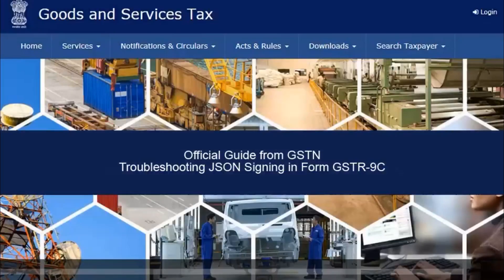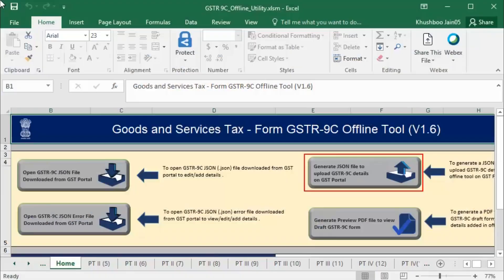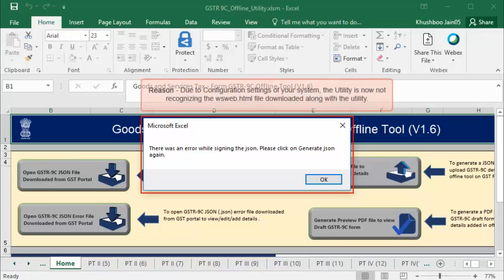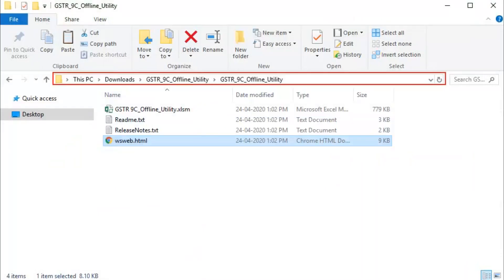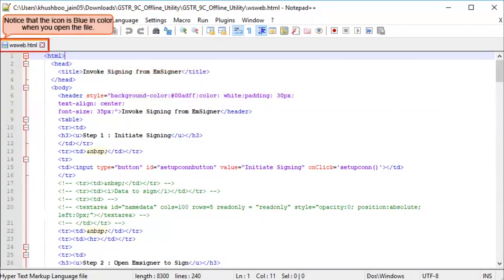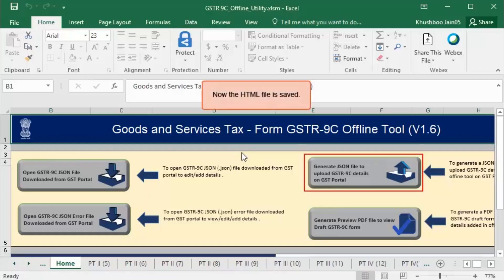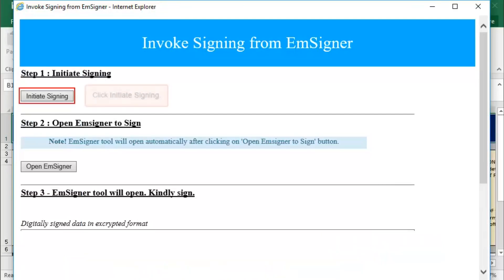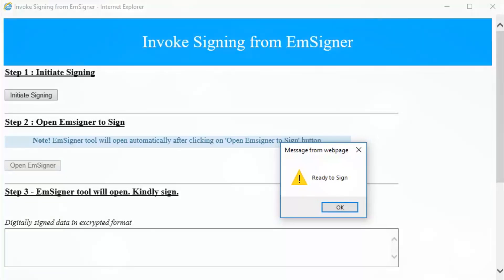Complete guide to troubleshoot JSON Signing issues in Form GSTR-9C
The video demonstrate the Complete process to troubleshoot JSON Signing issues in Form GSTR-9C